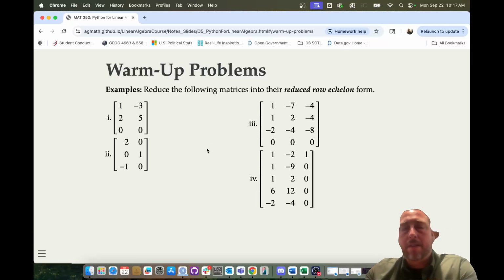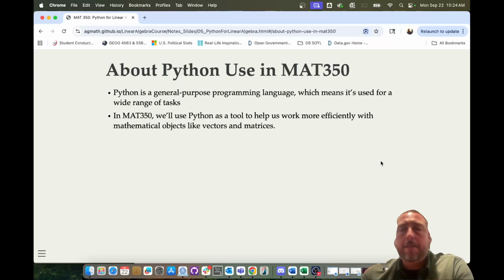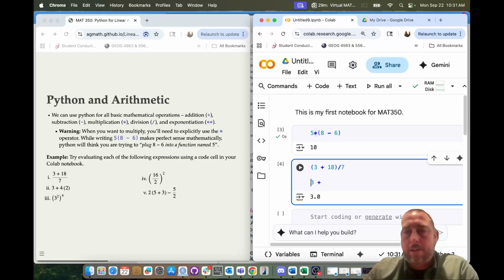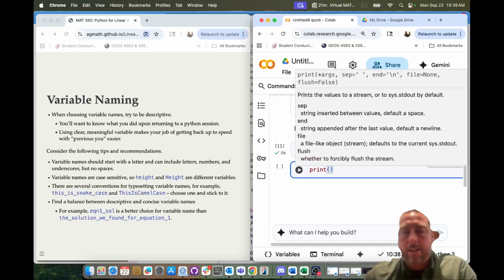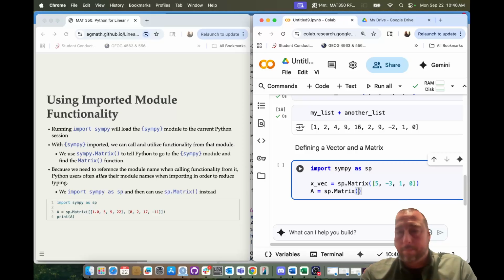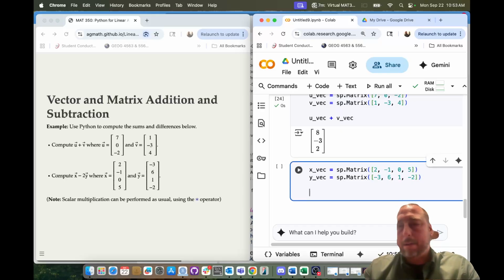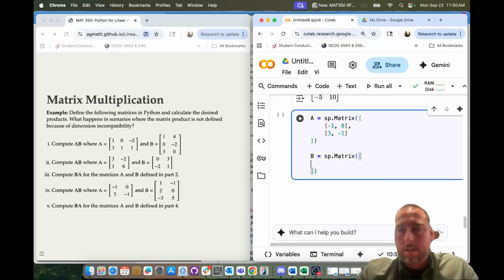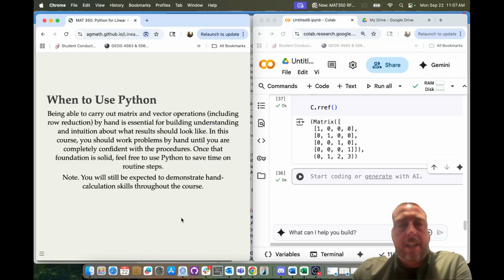MAT350: Python for Linear Algebra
A basic introduction to Python for Linear Algebra. The video introduces arithmetic with scalars, vectors, and matrices. The video uses {sympy} for defining and operating with vectors and matrices, but mentions {numpy} as well. At the end of the video, we encounter the .rref() method for {sympy} matrices which can be used to convert a matrix into its equivalent reduced row echelon form.